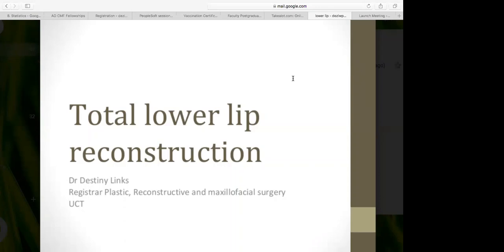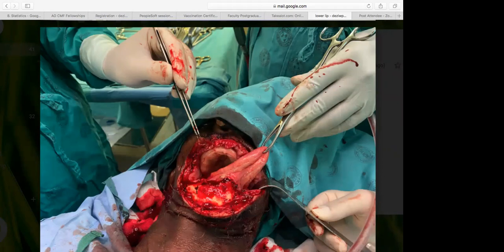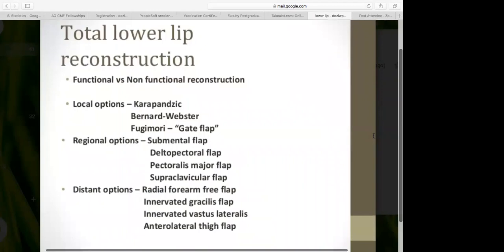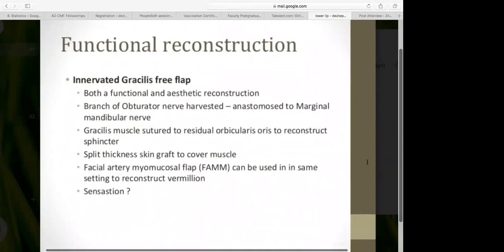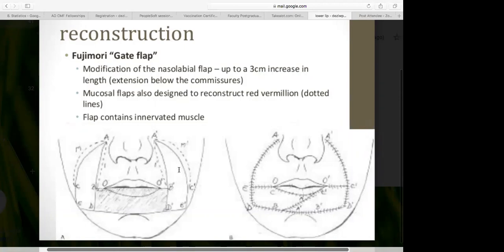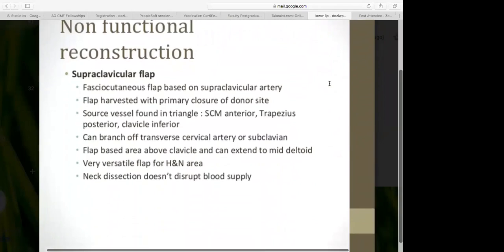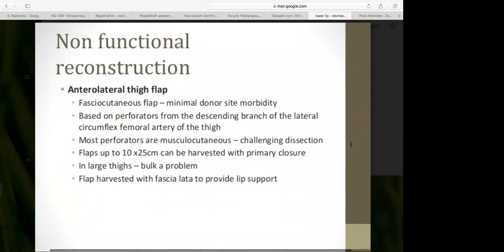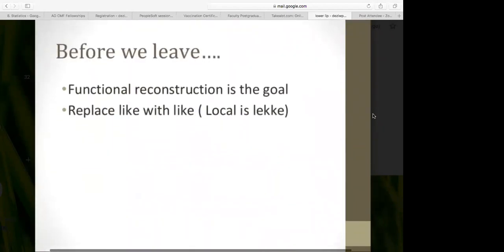Total lower lip reconstruction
Dr Destiny Links